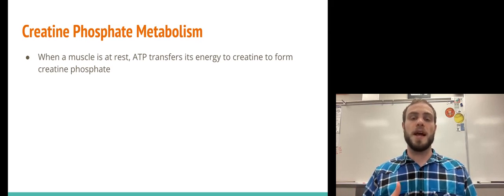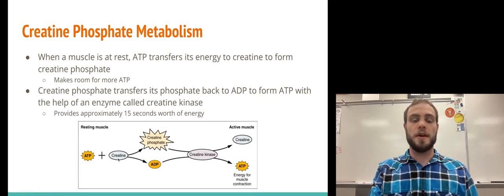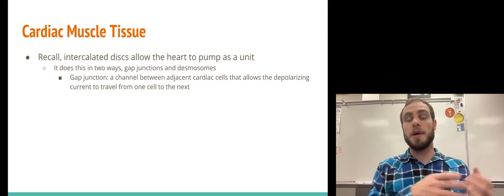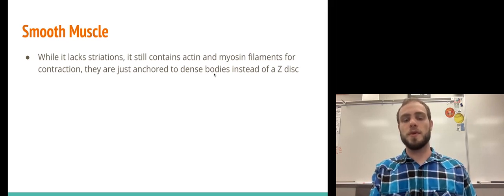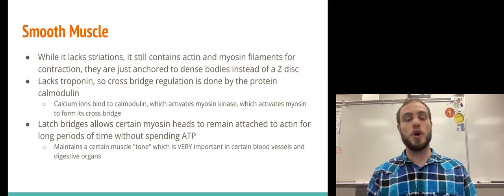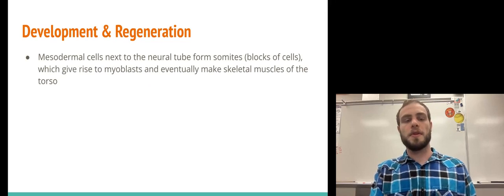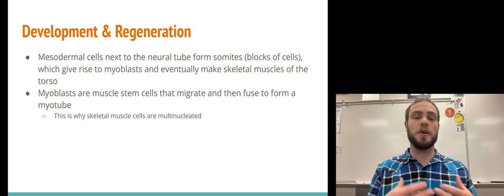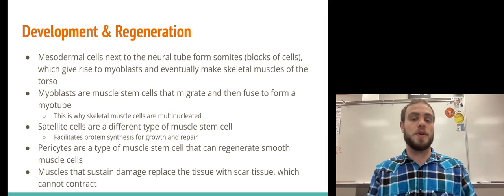Supplementary Video 10.3, 10.7-10.9